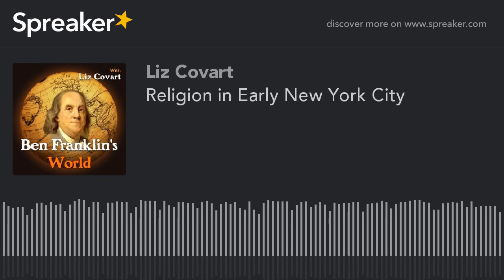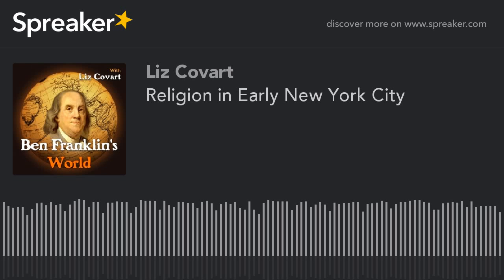020 Kyle T. Bulthuis, Religion and Society in Early Republic New York City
Have you ever wondered about how early American men, women, and slaves worshipped?

Religion played a large role in why some Europeans settled in British North America.

The Puritans of New England, the German Protestants of the Mid-Atlantic region, and the Catholics of Maryland all migrated to North America to worship freely, to name but a few religious groups in colonial North America.

Kyle T. Bulthuis, Assistant Professor of History at Utah State University and author of Four Steeples over the City Streets: Religion and Society in New York’s Early Republic Congregations, takes us on an exploration of early American religious life.